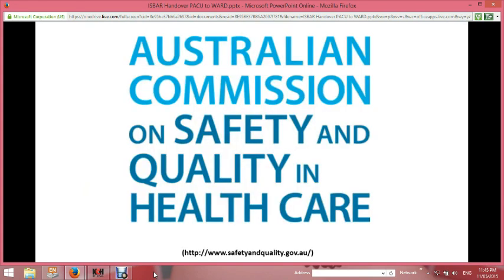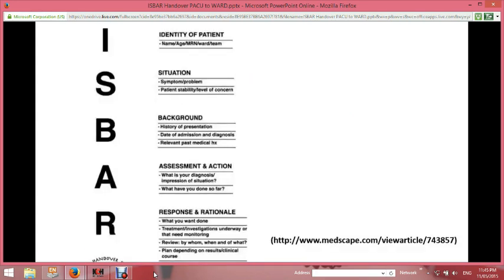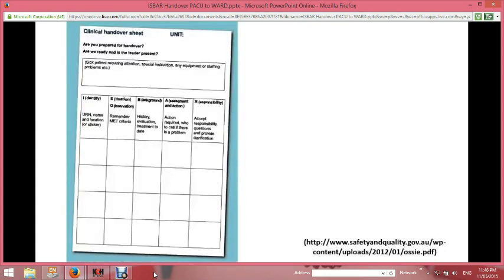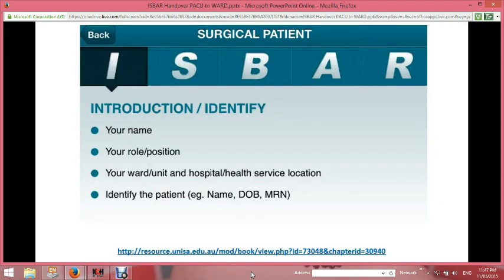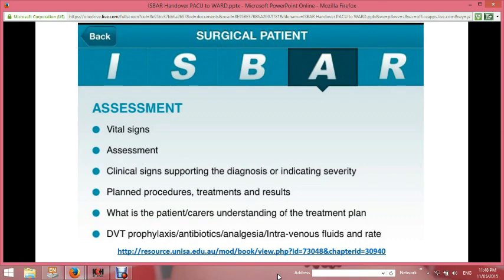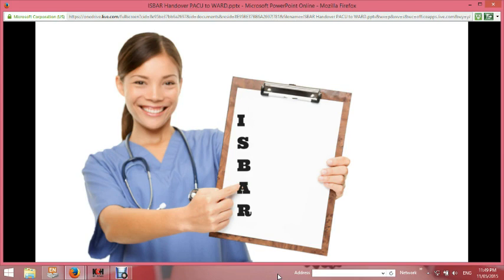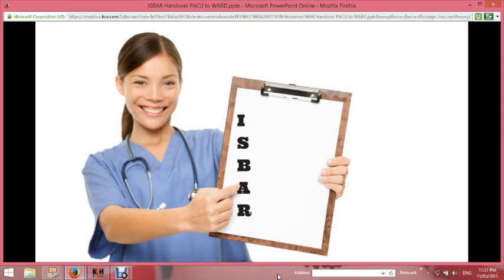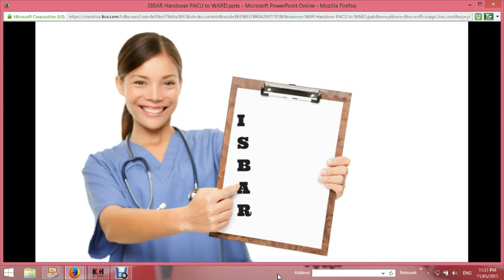ISBAR Handover: PACU to Ward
a brief history of the ISBAR handover tool giving an example of using it to handover a patient from the Post Aneasthesia Care Unit (PACU) to the receiving ward nurse